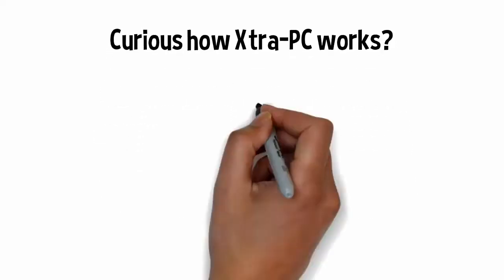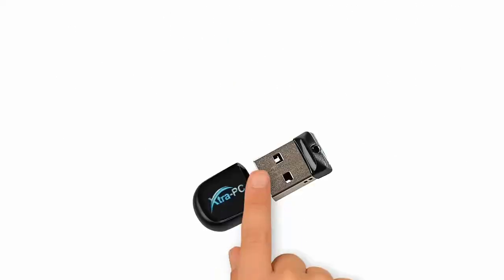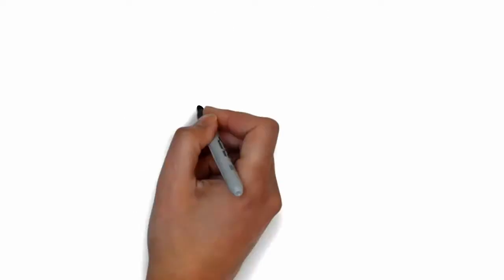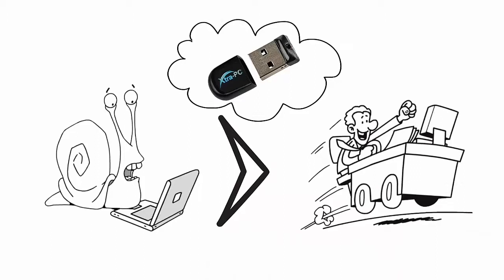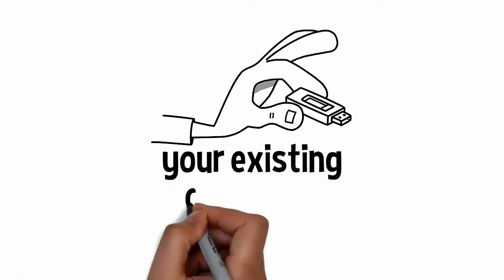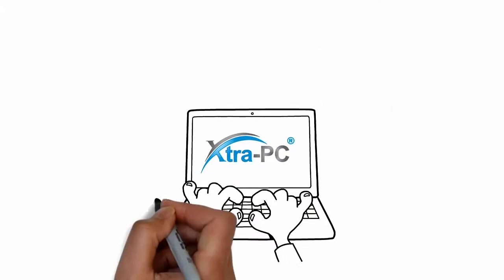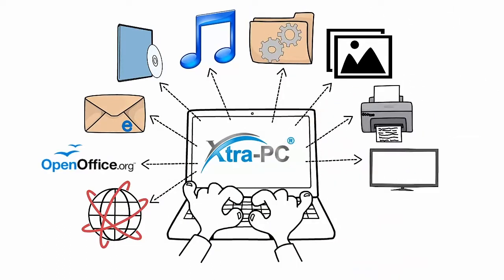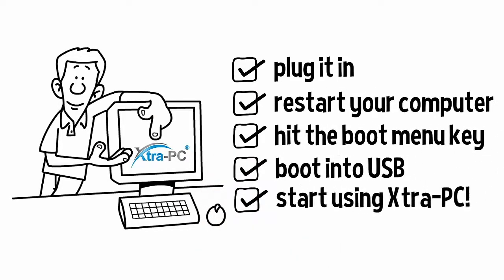How Does Xtra-PC Works?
All you need to do to get started is turn off your slow computer, laptop, desktop, or netbook, and get ready to insert the Xtra-PC USB drive.